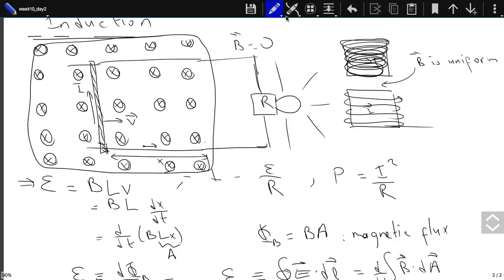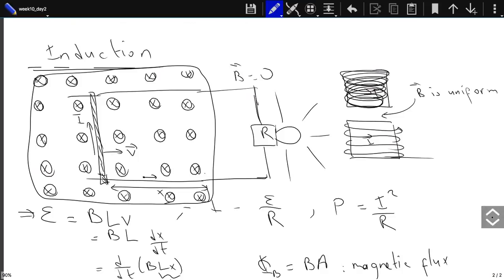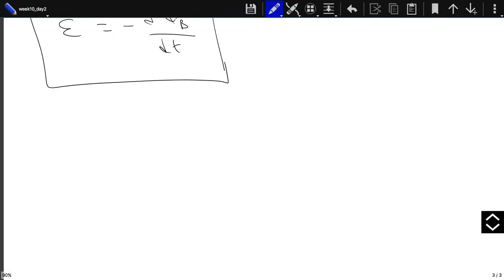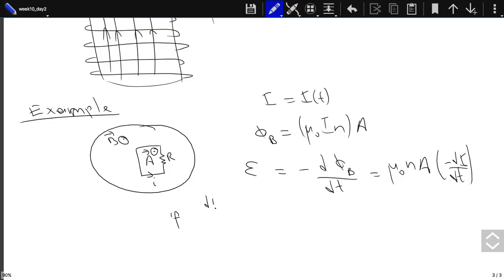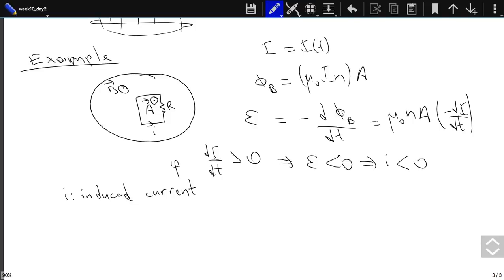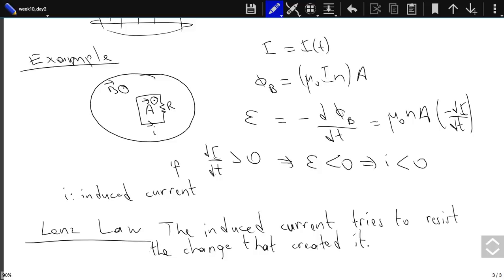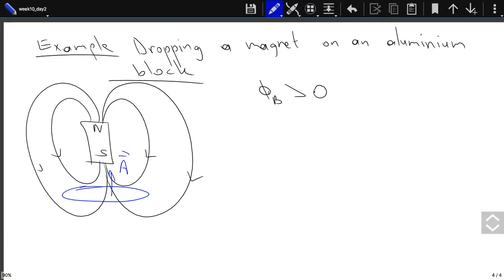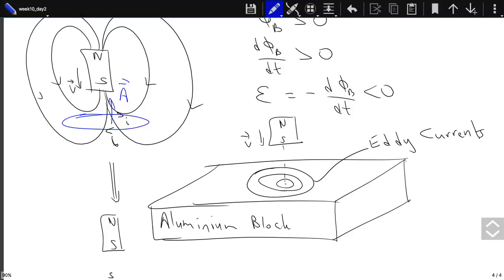20152 Phys110 Week10 Day2 Hour2